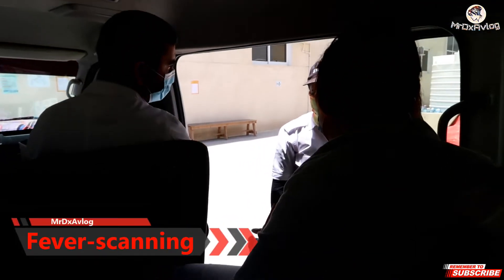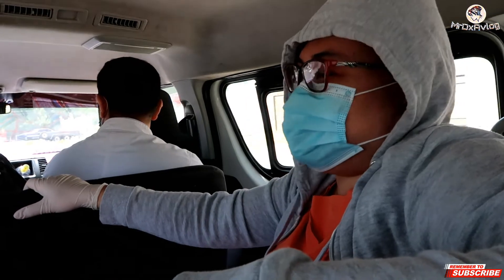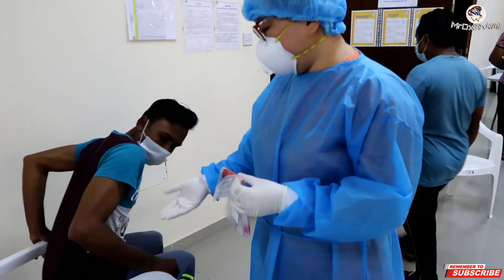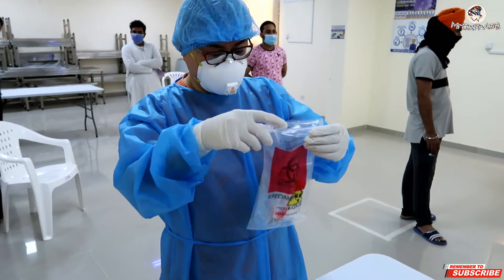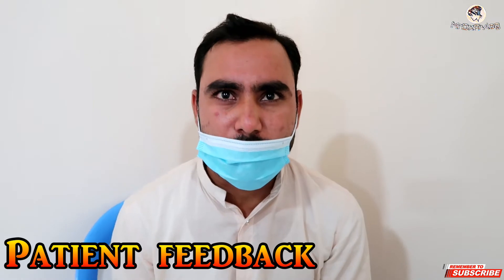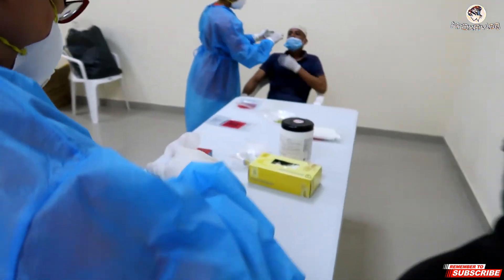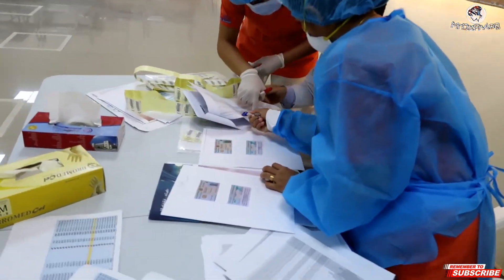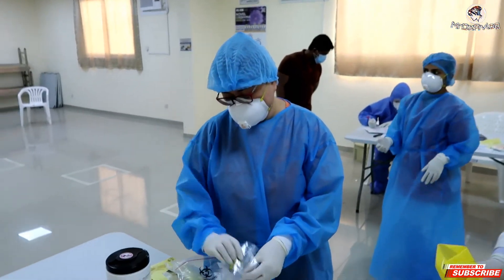A DAY IN THE LIFE OF A FILIPINO MEDICAL FRONTLINERS ( O F W )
The global pandemic has taken its toll on everyone. We can help ourselves and our frontliners by keeping safe and staying healthy. Make sure to follow proper hygiene and to take care of your physical and mental health.
How to take a Nasopharyngeal Swab for COVID19

This video demonstrates the procedure to collect a Nasopharyngeal swab for COVID19. There's a lot of talk about coronavirus testing at the moment, but some people are getting confused about what they actually are. How is the antibody test different from the PCR antigen test? What do they do? And why are they important?

The correct way to perform a nasopharyngeal swab for Covid-19?